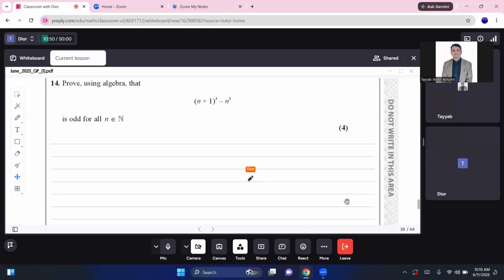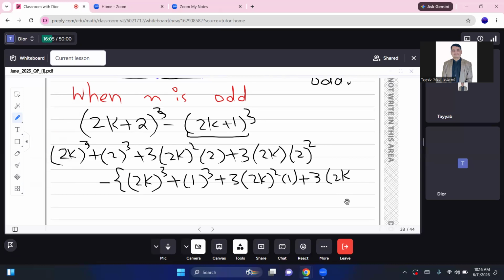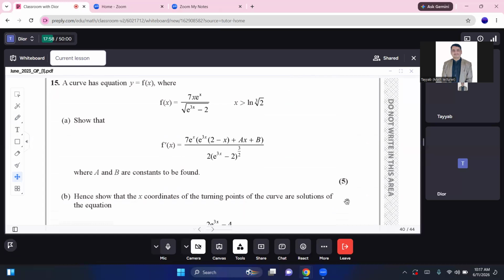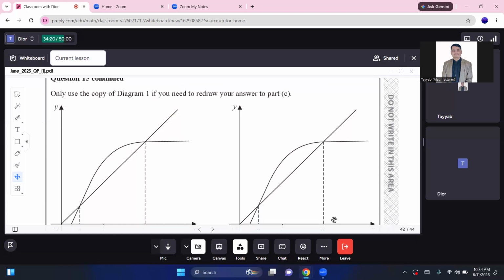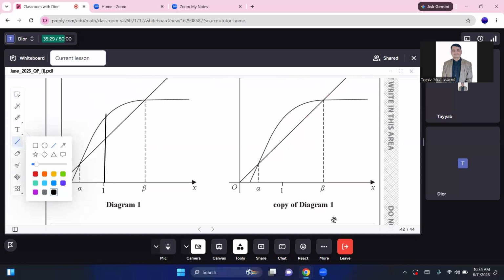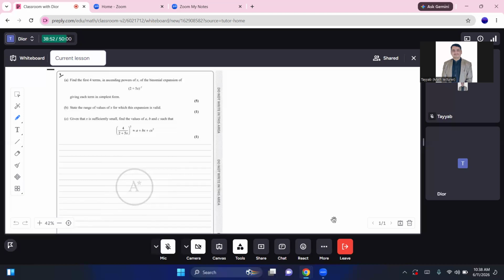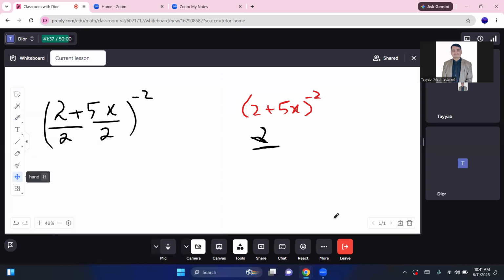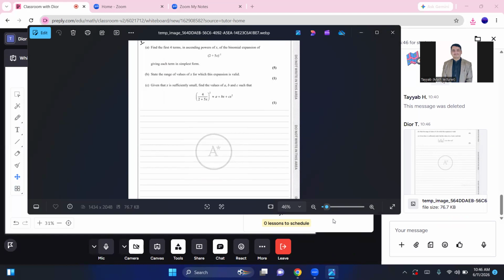Past Paper Pure math-I